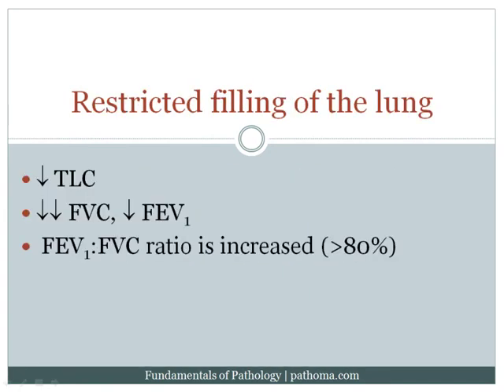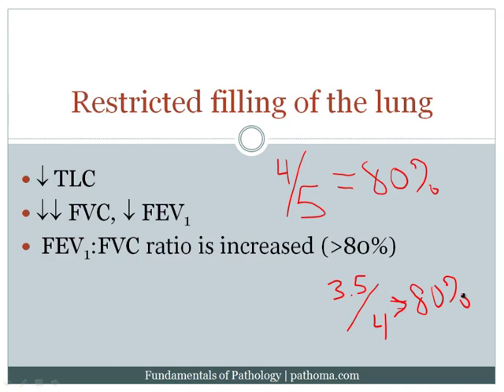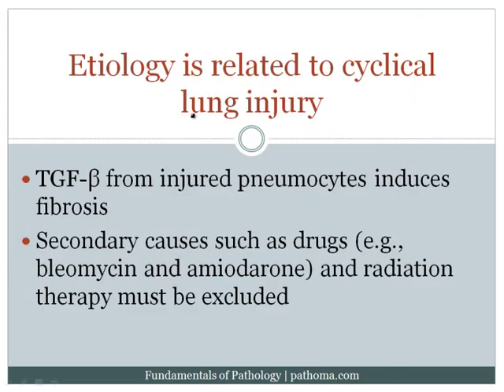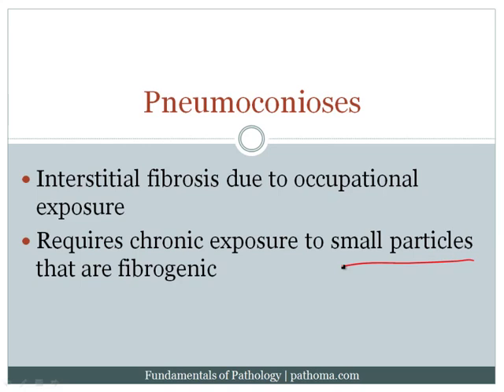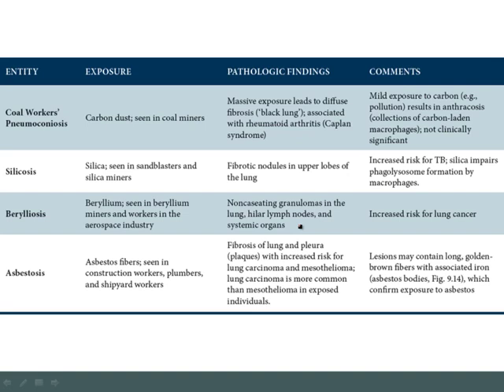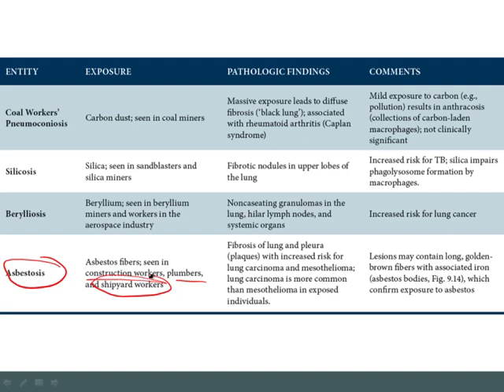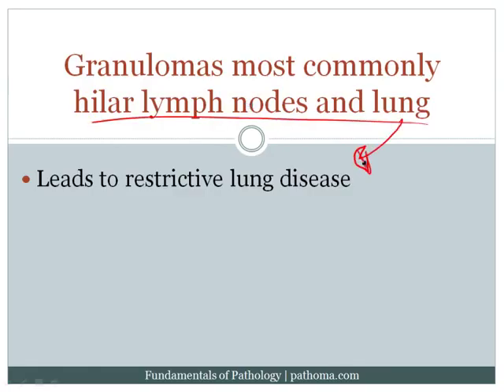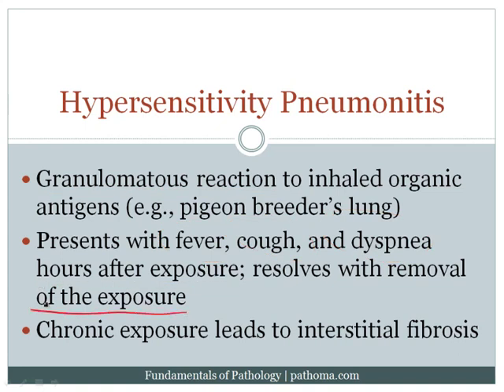9 5 Restrictive Diseases